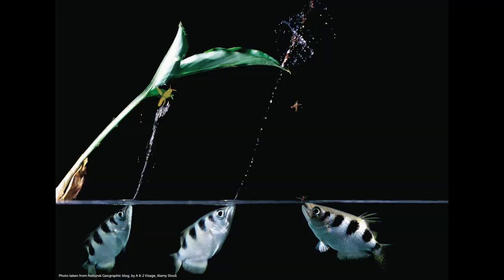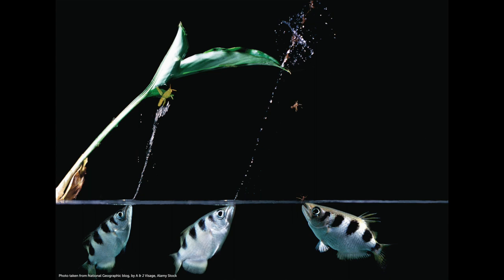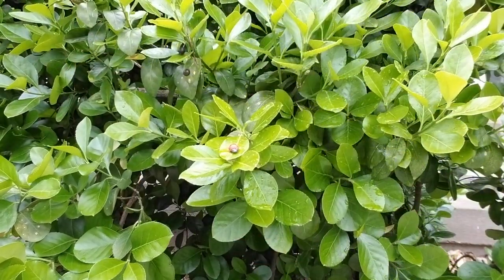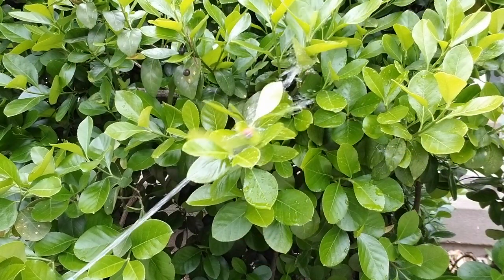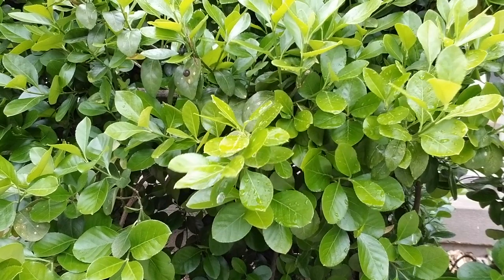Spit Like an Archerfish Activity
Archerfishes are a group of fishes with a specialized way of catching land-based prey such as insects. They spit a jet of water to knock their prey off of branches. Use a squirter toy or squeeze bottle to test your skills by being an archerfish.

Materials you’ll need:
Squirter toy or an empty squeeze bottle
Paddling pool, bathtub or outdoor space to use as a game area
Small objects (e.g. toy/model insects and other animals, buttons or beads)
Larger objects that can get wet (e.g. bowls) for the small objects to sit on, inside the game area